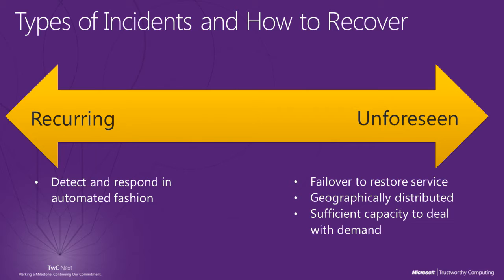The Cloud Fundamentals Video Series - Recoverability in the Cloud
Microsoft General Manager and Chief Reliability Strategist, David Bills, explains how cloud services need to provide automated resolution to address recoverability issues and service outages.